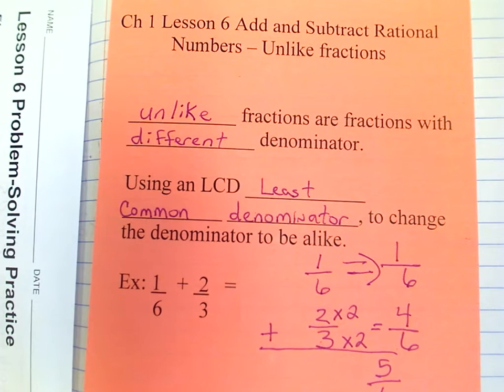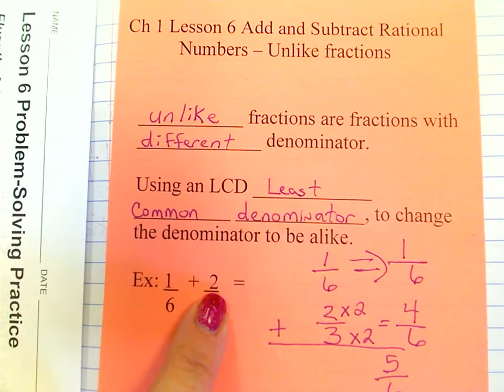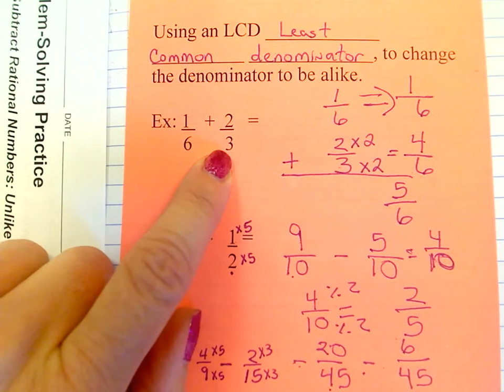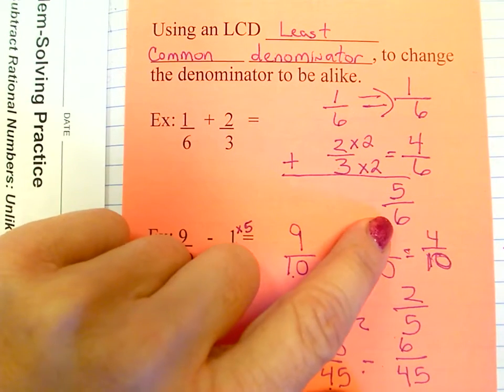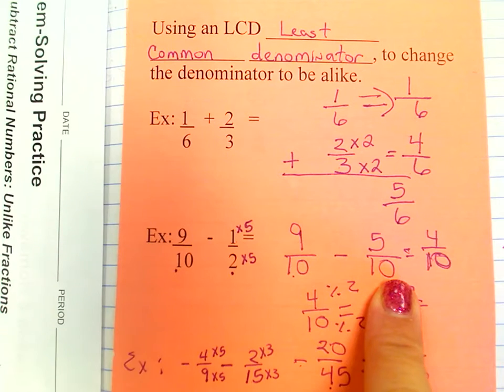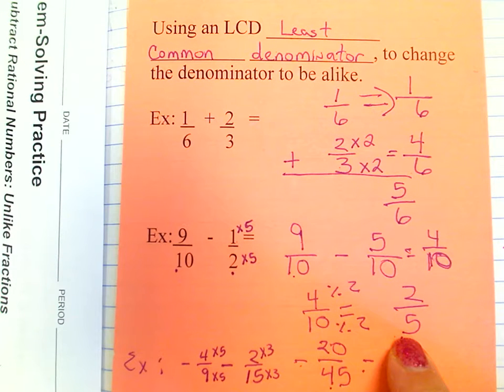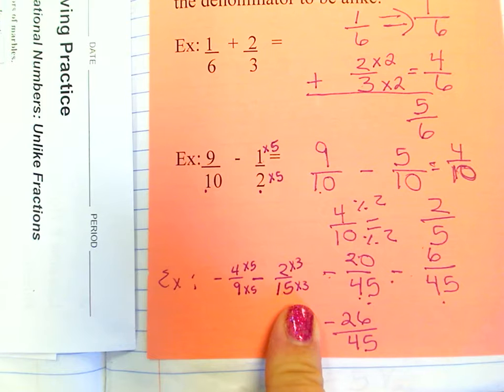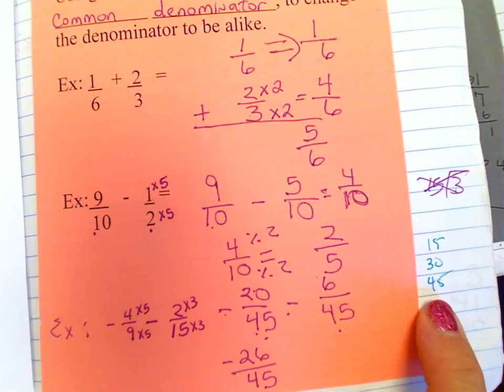Add and Subtract Rational Number: Unlike Fractions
Chapter 1 Lesson 6 MOD